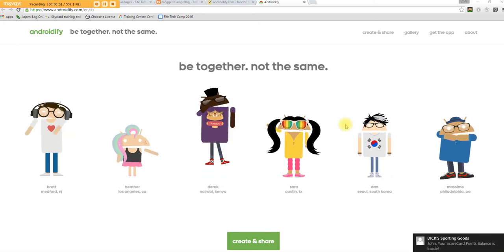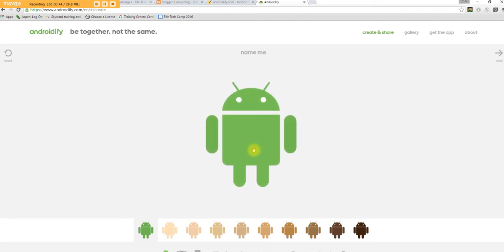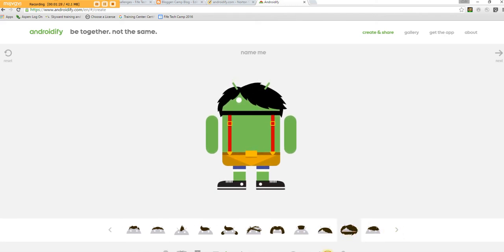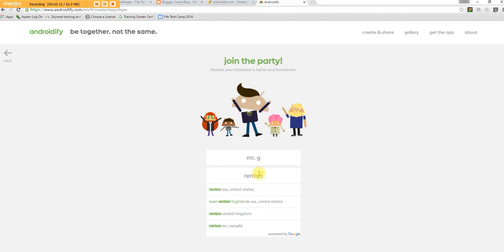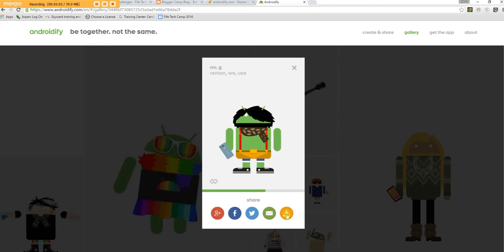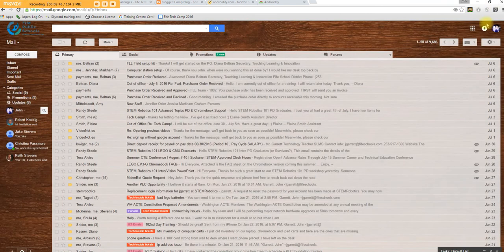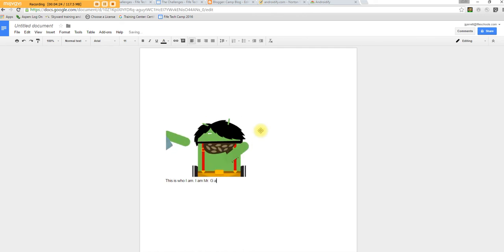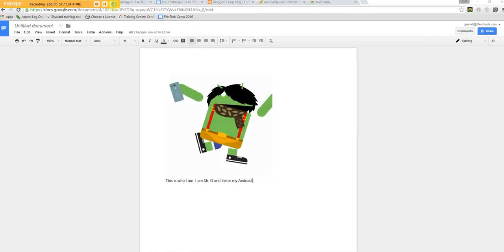Androidify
Great tool to use to help you get to know your students and introduce students to the computer. It allows you and students to create an android character of themselves.